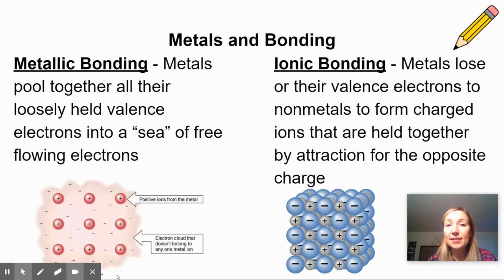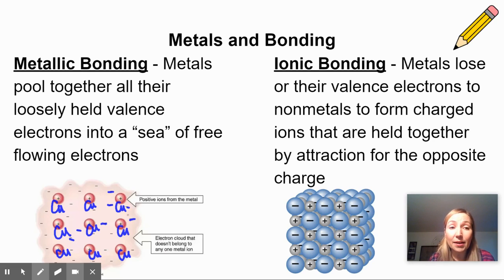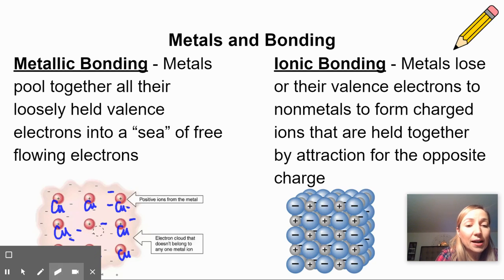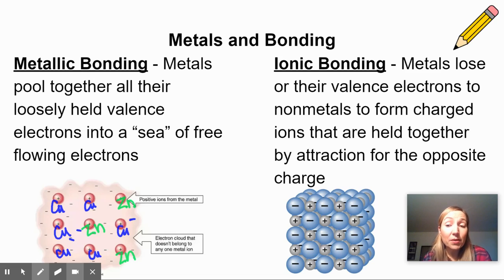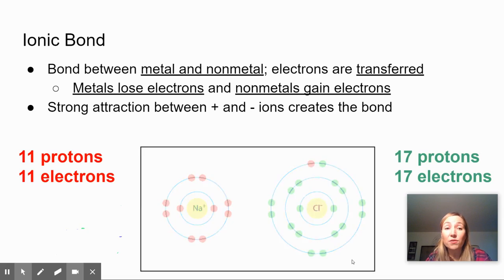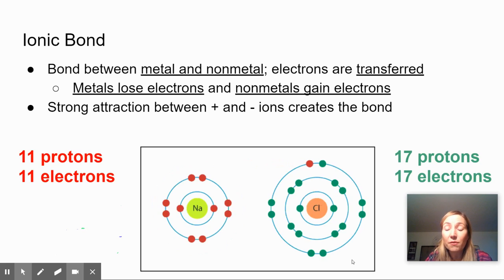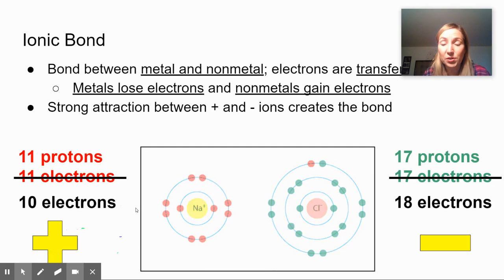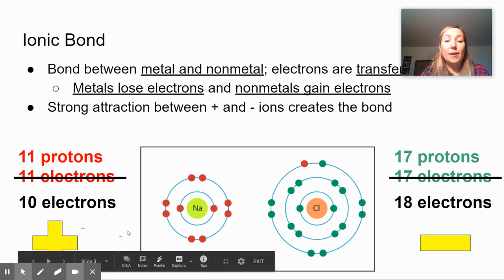Ionic Bonding 1